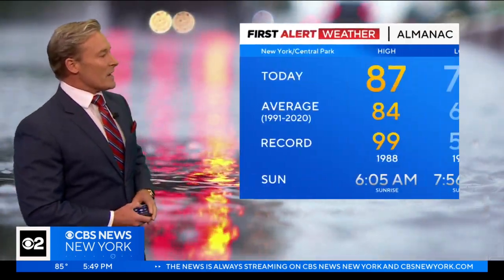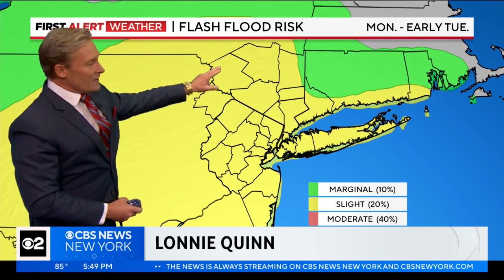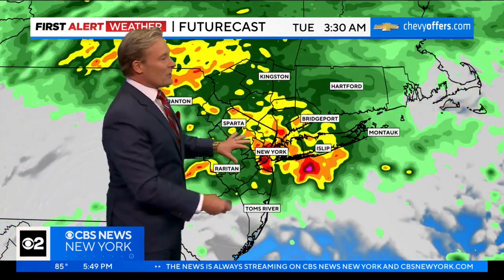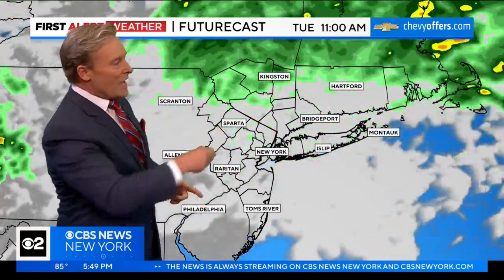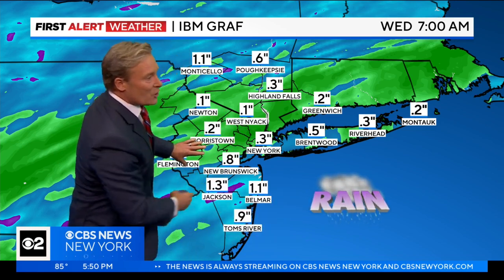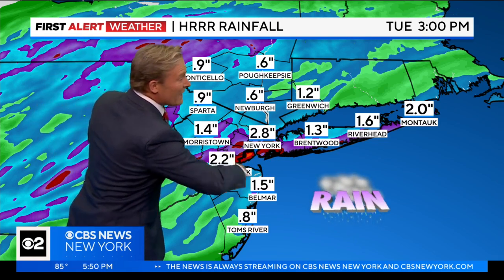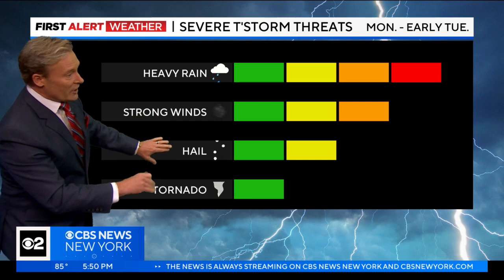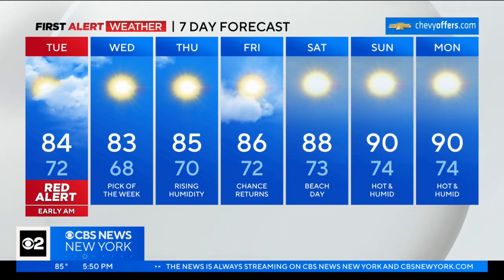First Alert Weather: Red Alert for early Tuesday morning, 8/15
CBS New York's Lonnie Quinn breaks down the timing of powerful storms that may cause flooding in the early morning hours of Tuesday, Aug. 15.